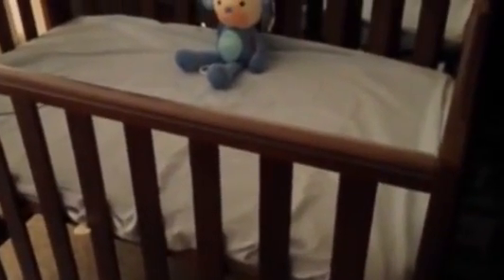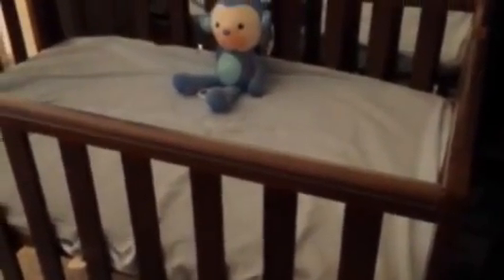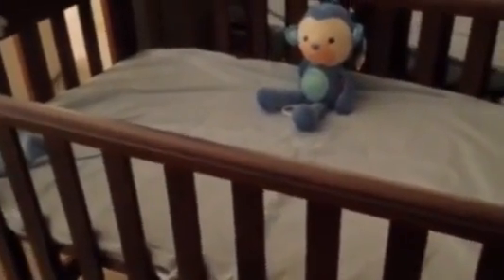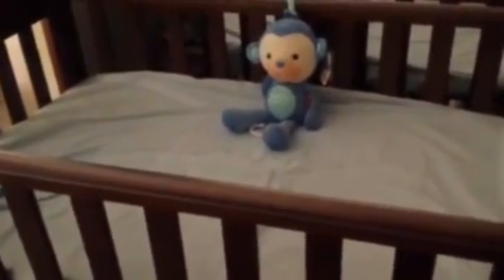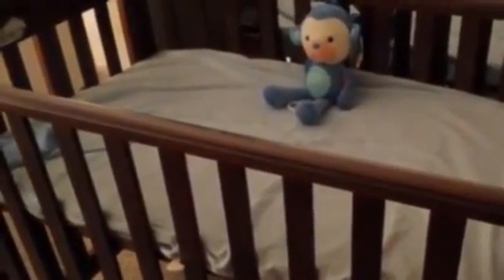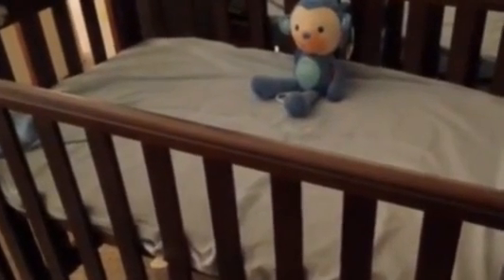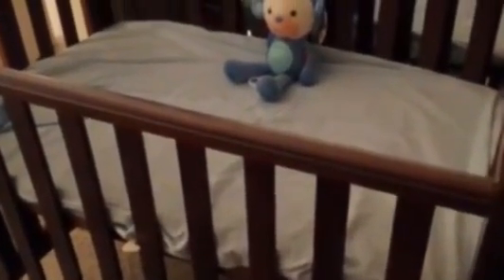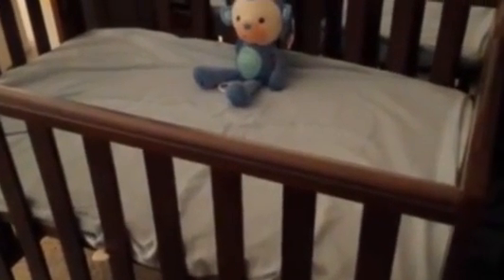I Love Our Portable Mini Crib! VLOG!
I Love Our Portable Mini Crib! VLOG!, I Love Our Portable Mini Crib! VLOG!